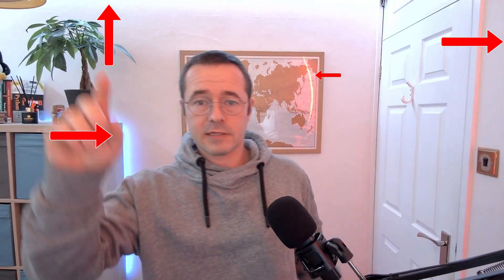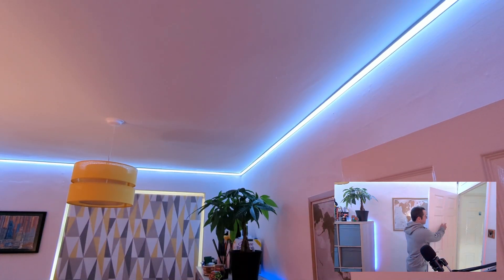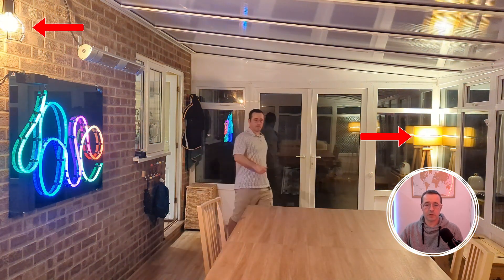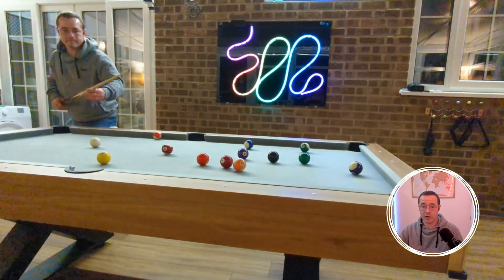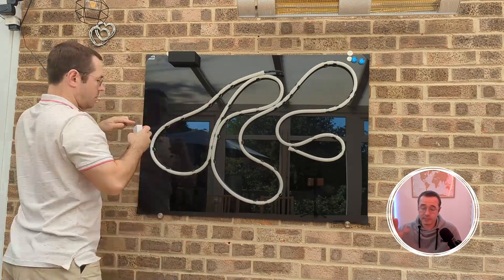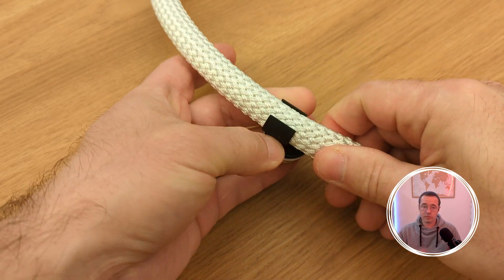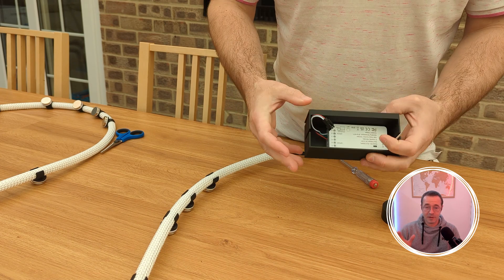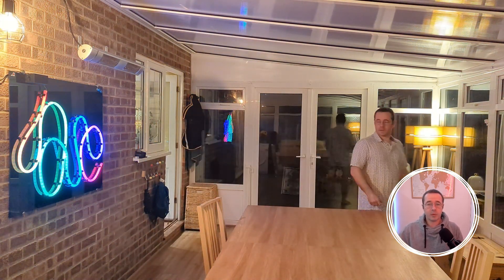Making light better, with WLED and Home Assistant!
The light in a room can really change the atmosphere. I've used home assistant and WLED to set up some automations that create a nice lighting scene around my home.

Here's the links to some of the things I used in the video:
Light light strip
Zigbee led controller
WLED controller
LED rope light
Tempered glass board